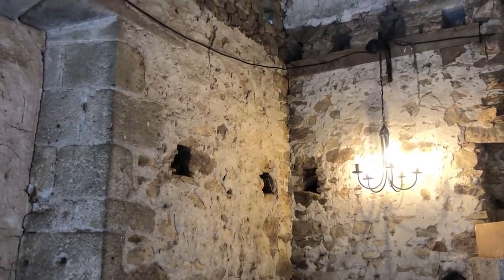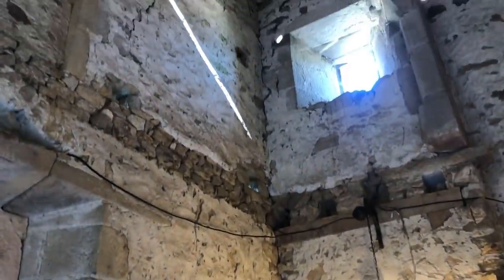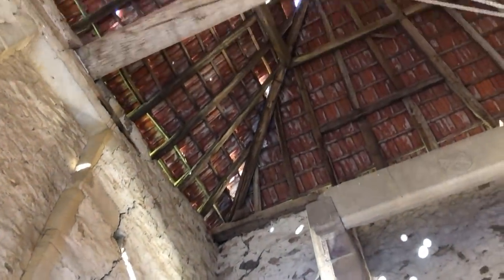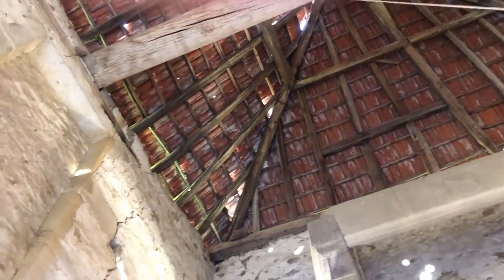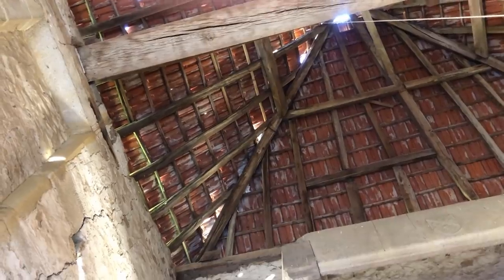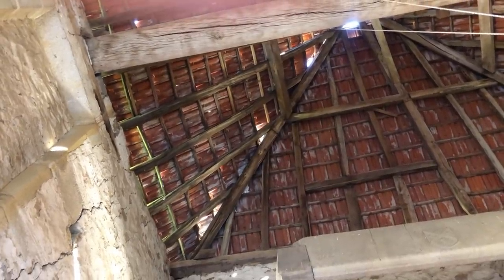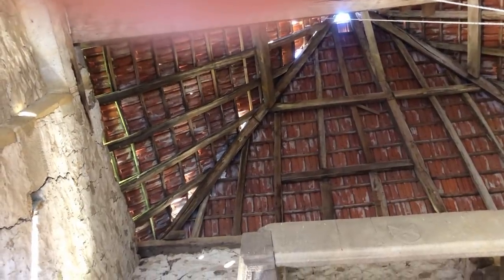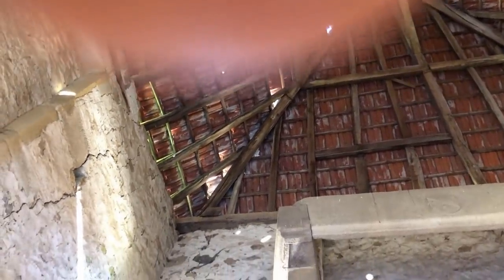Chateau Mareuil - Let's Repair the Donjon Roof!!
In this film you will see us spending a few days repairing the Donjon roof, some history and architecture on the inside of the ancient building. Any questions on the history please let us know and we will do our best to answer.

Instagram and Facebook @ChateauMareuil